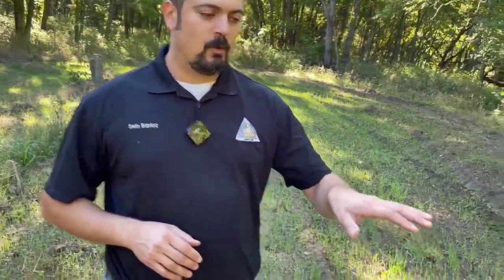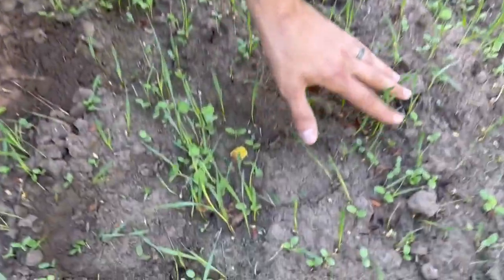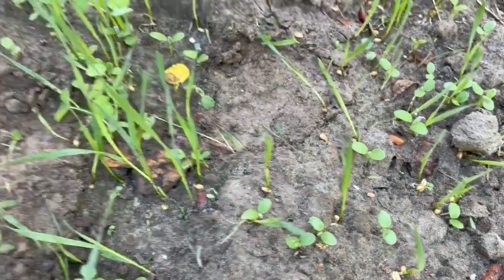Habitat Hints: Food Plots for Deer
09-07-23 -- MDC's Seth Barrioz tells us about the importance of food plots for wildlife. He shows us an example of one in the early stages of the growing process and much more. Learn more in the video.